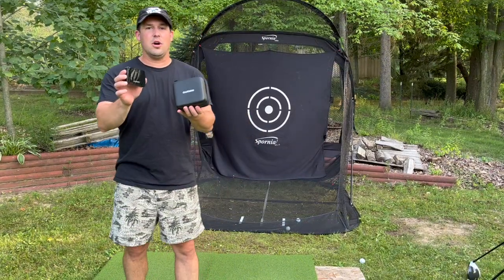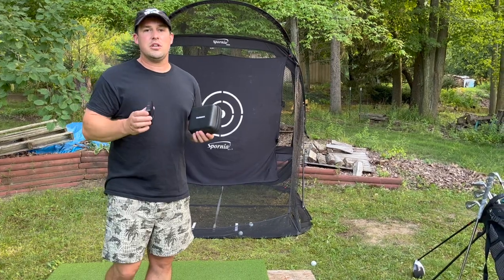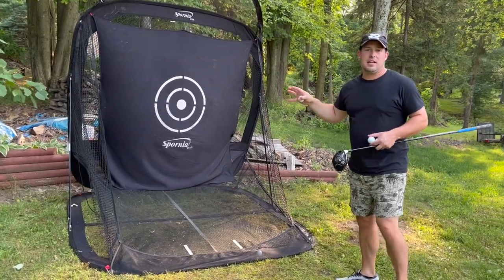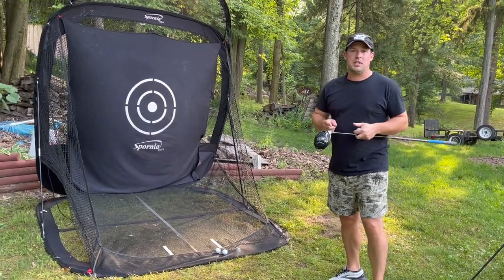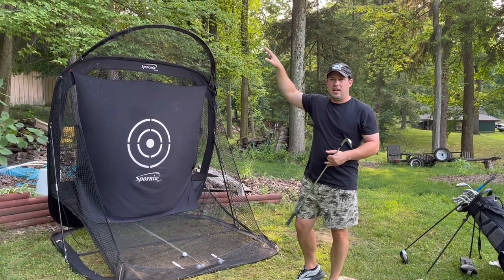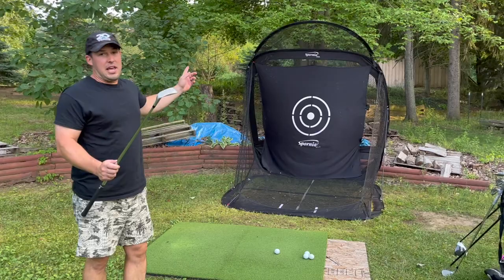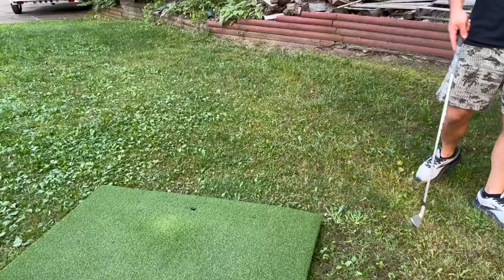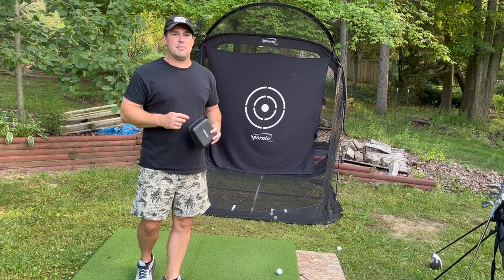Spornia Golf Net REVIEW - Watch before you BUY - Is it worth the money?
▶️Spornia Net
▶️Golf Hitting Mat GoSports PRO 5x4 ft

The Spornia net delivers quality and peace of mind when hitting golf shots! The ball will not penetrate the net and is very hard to hit over the net!

Comment if you have this net and if you enjoy it or not!

This was not a paid review. I purchased this net on Facebook marketplace and it has been outstanding!